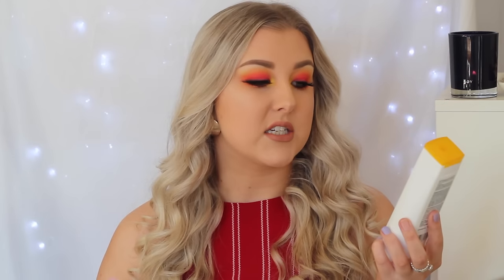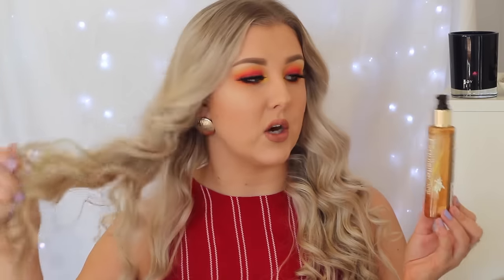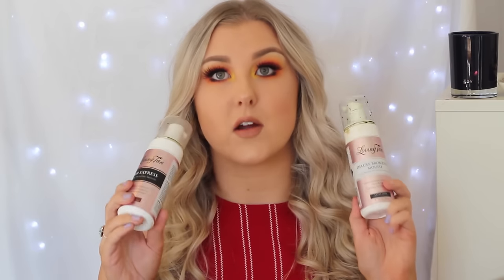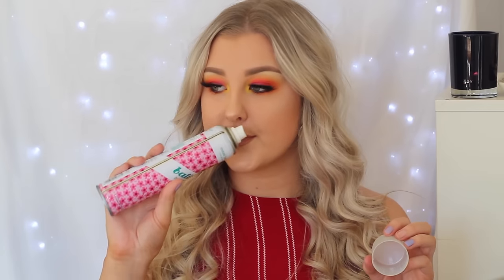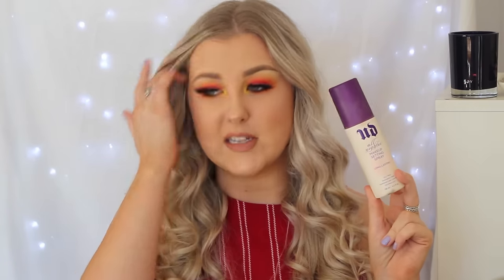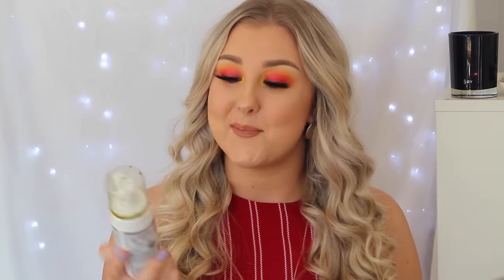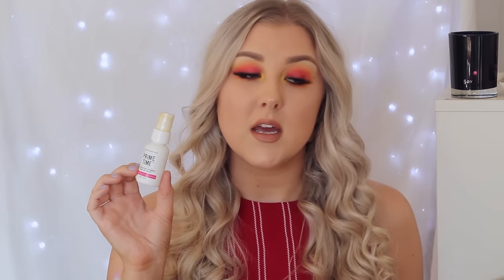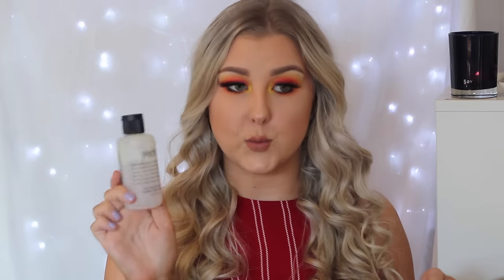Empties & Mini Reviews #3